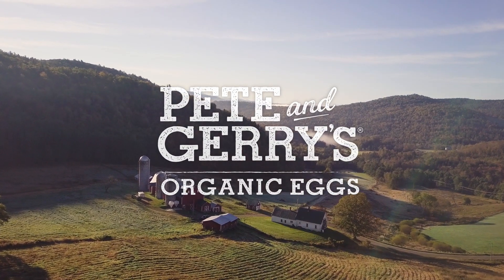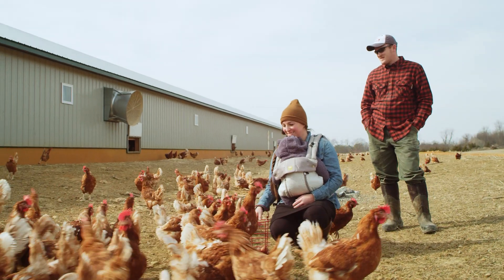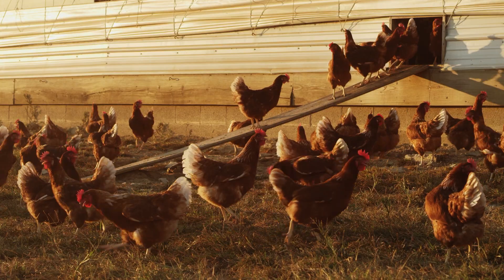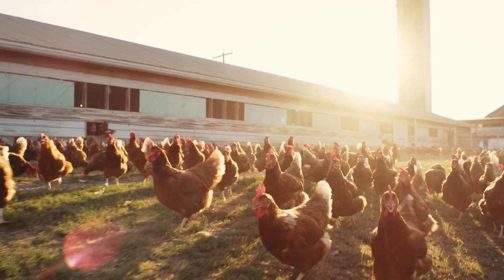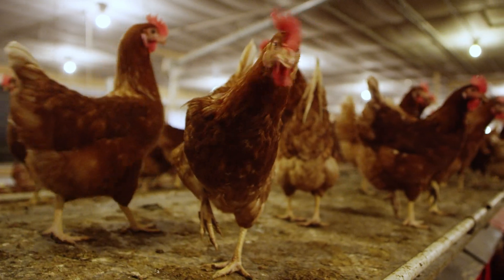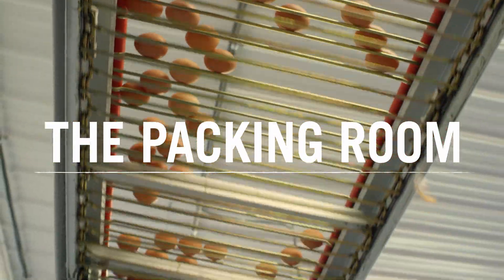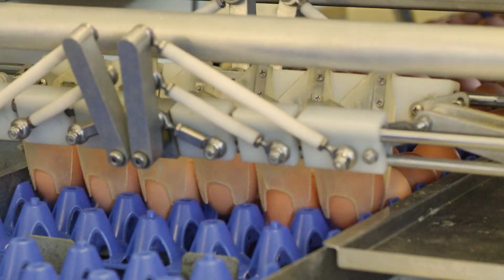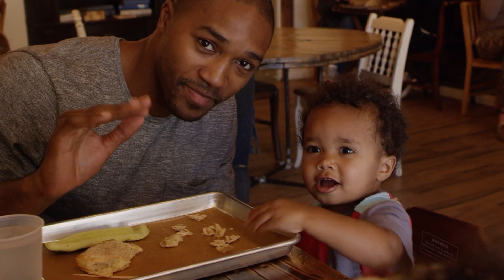Virtual Farm Tour | Pete & Gerry’s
Have you ever wondered where your eggs come from? Join us for a virtual farm tour to find out. At Pete and Gerry's, we've run our family farm for over three generations. Over the years, we've grown to partner with more than one hundred other family farms across the country to do what we all love most: raising happy, healthy free range hens and providing the highest quality eggs to your family.

Follow along as we explore a few key areas around the farm where our hens and farmers spend their days: the spacious coops, wide open pastures, and packing rooms where the eggs you know and love are sorted each and every morning before making their way to your table.